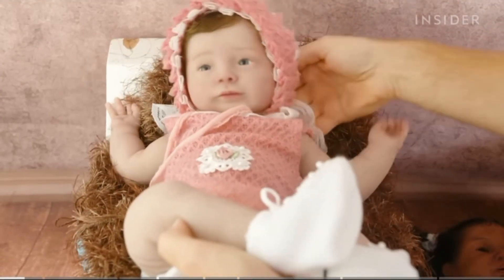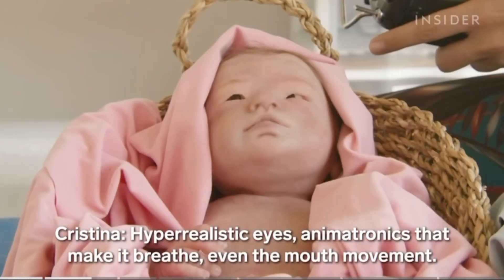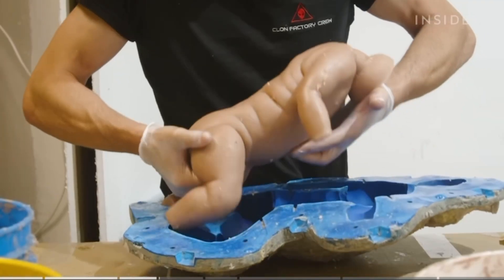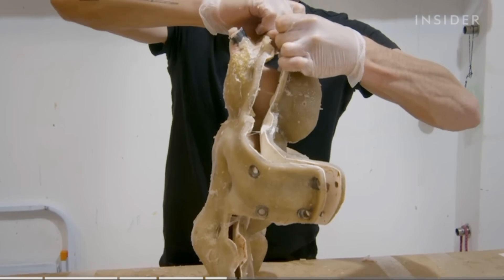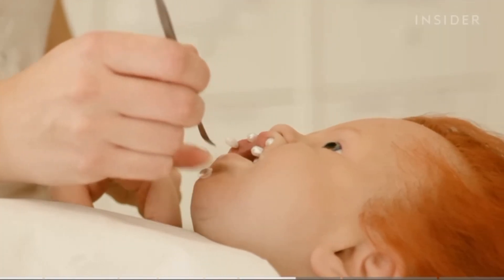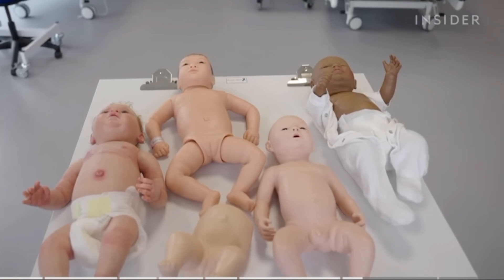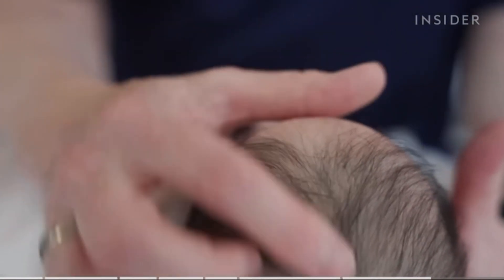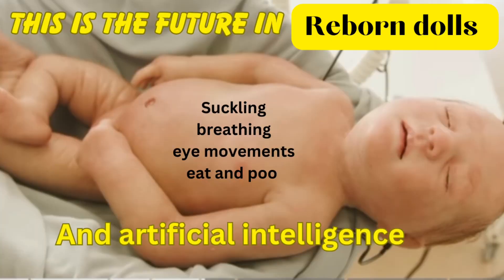Reborn dolls that EAT & POO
Reborn and silicone dolls that eat and poo is this the future plus reborn dolls with artificial intelligence!
Reborn dolls that can breath, suckle and have eye movement !! Is this the future of reborn dolls?

An amazing documentary.